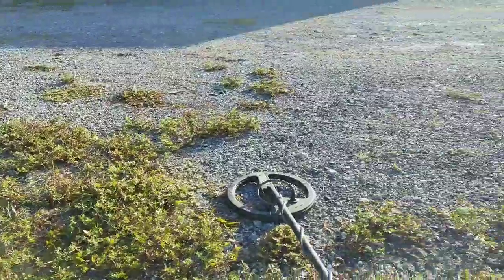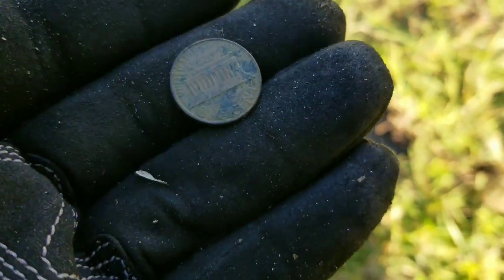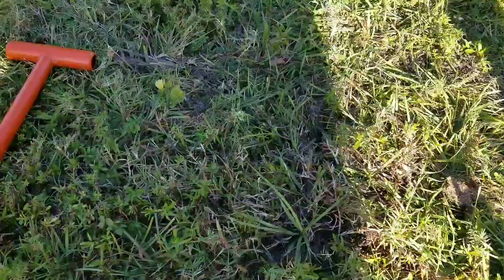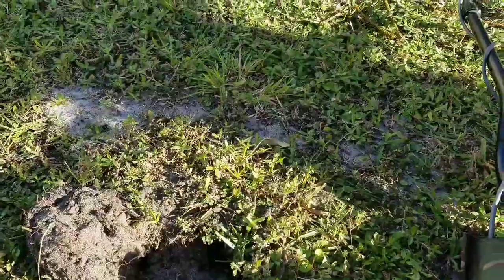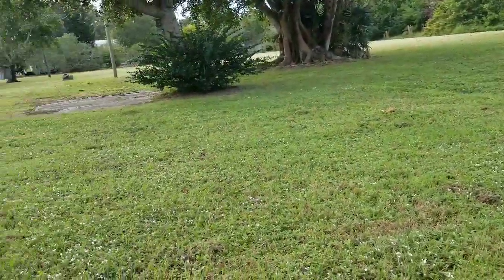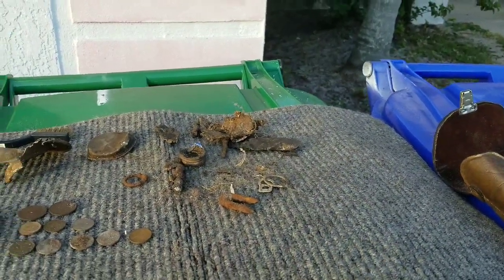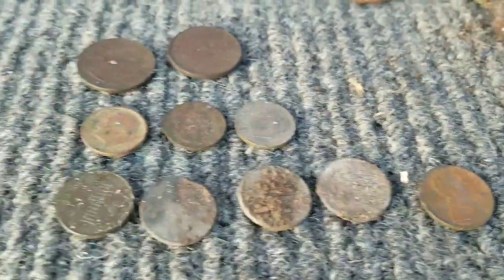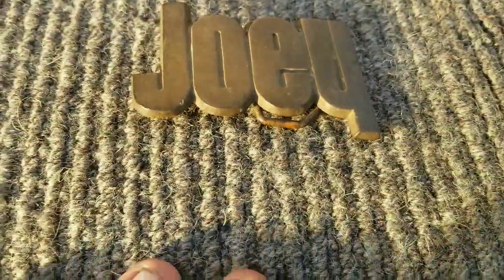Metal detecting Church property cool finds with the V3I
Metal detected have the church property where the old house used to stand had a fun time found something really cool it was a happy day be sure and check out Peedee sanddigger the link is down below